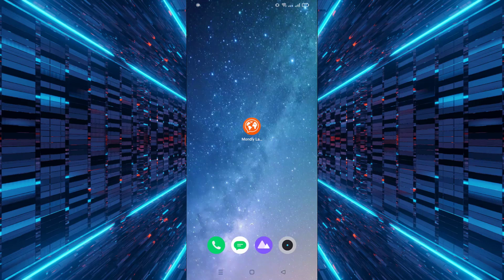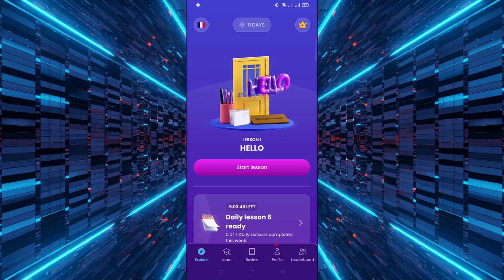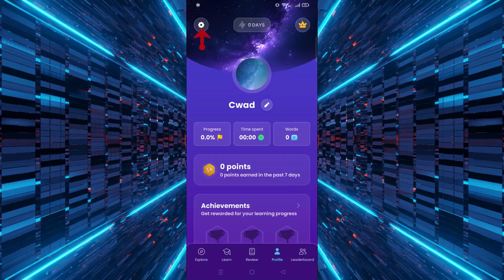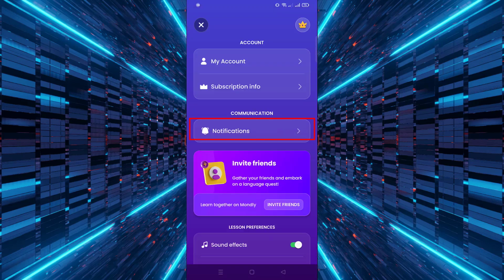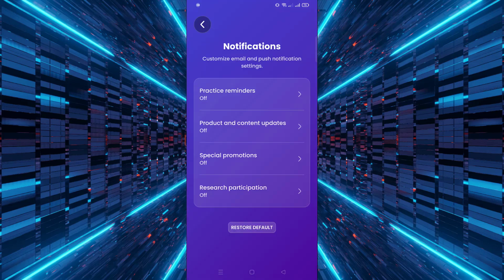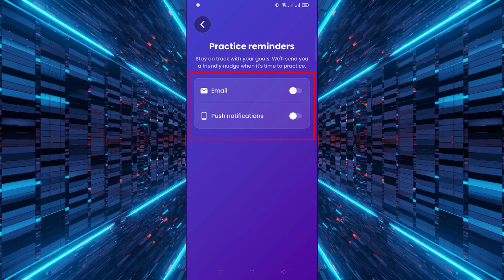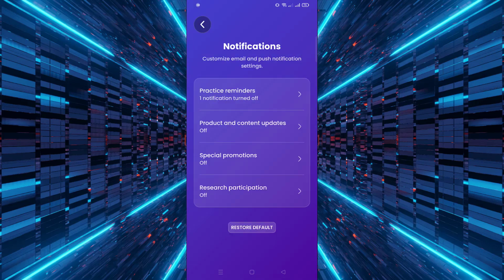How to Manage Notifications in Mondly App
This video shows how to control and customize notifications in the Mondly app on your phone, including push alerts and email reminders. 📱

Many Mondly users search for ways to manage app notifications and stay on track with their language learning without unnecessary interruptions. 🌍

Controlling notifications in Mondly helps you focus on your practice sessions while keeping alerts for important updates active. ⚙️

The Mondly app settings allow users to turn on or off notifications for practice reminders, new lessons, and other important features. 🔔

Managing notifications efficiently ensures a better learning experience in Mondly, whether you are using an Android or iPhone device. ✨

This guide is useful for anyone looking to customize their Mondly app alerts and stay organized with language learning notifications. 🎓